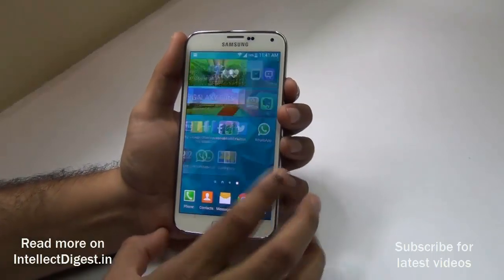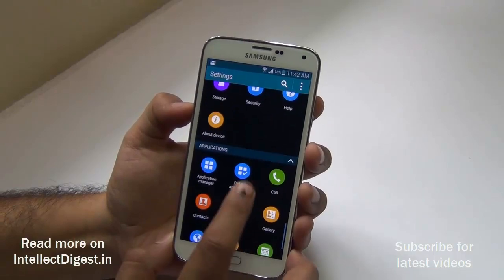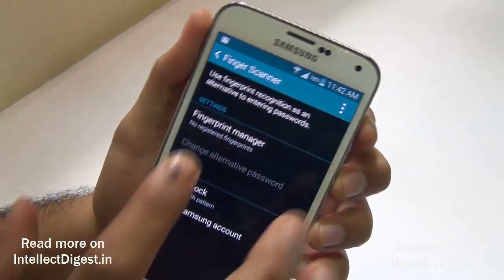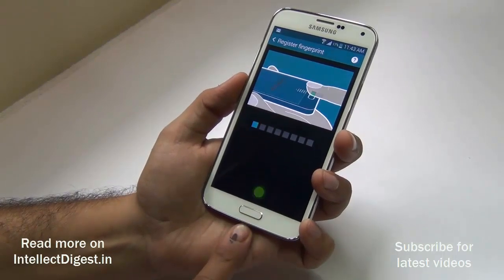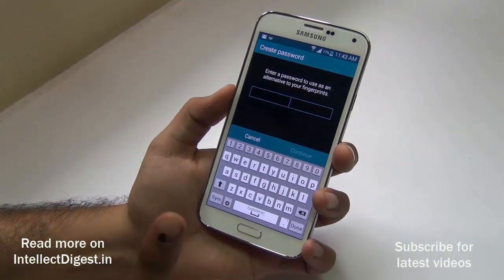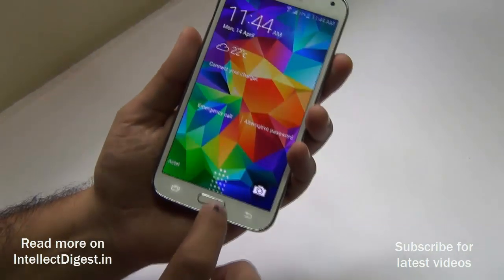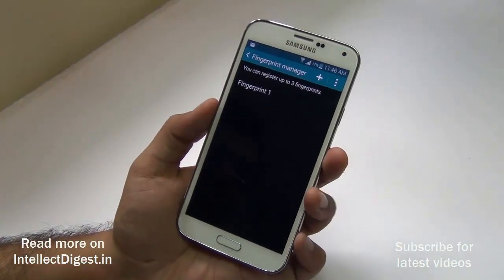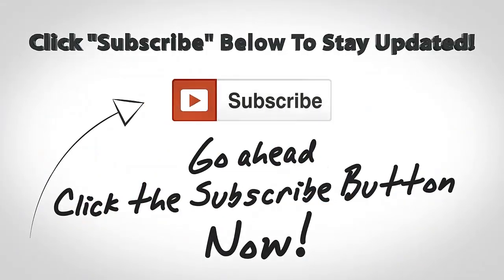Samsung Galaxy S5 Fingerprint Scanner Setup Tutorial And Review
Buy Samsung Galaxy S5

Samsung Galaxy S5 Finger Print Lock Setup Tutorial And Review
Samsung Galaxy S5 Fingerprint Scanner test Review
Samsung Galaxy S5 Fingerprint Security
Samsung Galaxy S5 Fingerprint Reader
how to register a fingerprint with the phone
how to activate the Fingerprint lock-screen protection option
how to use the fingerprint in the Private Mode
implementation of fingerprint authentication in the Samsung Galaxy S5
fingerprint spoof
smartphone security
security
IT Security
samsung galaxy s5 fingerprint feature rocks
How To Set up the fingerprint scanner on the Galaxy S5 - YouTube

Hey guys what's up I am Rohit Khurana your host on IntellectDigest and today we have with us the Samsung Galaxy S5. In this video I am going to quickly show you how you can setup
the fingerprint scanner on the Samsung Galaxy S5 to unlock the phone and you can also do some banking transactions etc. using the Paypal and other applications which are supported.
So for that you just need to go to settings for that just swipe down on the gear icon here, when you are in settings just go to the fingerprint scanner or finger scanner right
here its blue in colour and when you access this menu just go to fingerprint manager. You just need to do this only once for the first time, once you register your fingerprint it will
become very easy to use this. Once you are at this screen it is pretty simple, you just need to swipe your finger a few times and it will record the input every time, it records multiple
inputs so that there is no error in scanning. So as you can see this dot keeps on glowing and I see a green dot here every time it scans successfully three.. Four.. Five.. Six.. seven..
and it takes precisely eight scans after that you have to give an alternate password. In case the scanning does not work you can use this alternate password. So I have entered the password
and it says enable fingerprint lock. We come to the screen where we have to set the fingerprint so fingerprint lock is now enabled. Now I will quickly lock the screen when I unlock
it shows me these dots here which means that I need to access phone through my fingerprints and I swipe the same finger again it says recognized and I get the access it is unlocked.
It allows to register up to three fingerprints so if you have a family member or spouse with which you share your phone you can also register their fingerprints so that they can also
access your phone except you. So this is how easy it is to use the fingerprint scanner on the Samsung Galaxy S5 and set it up after you set it up once you don't need to do anything
else again.